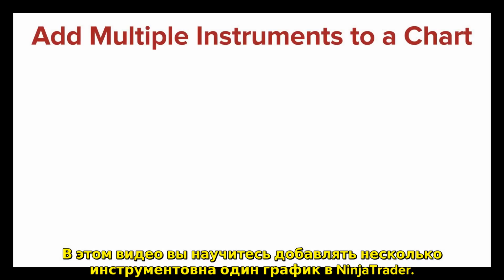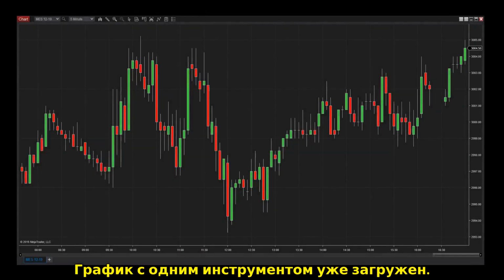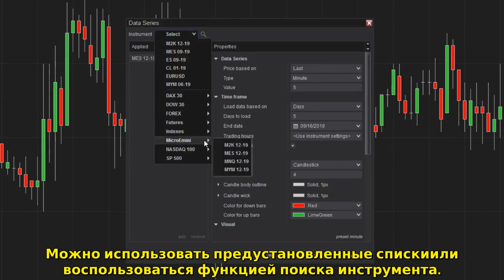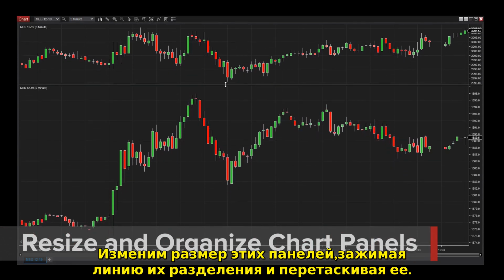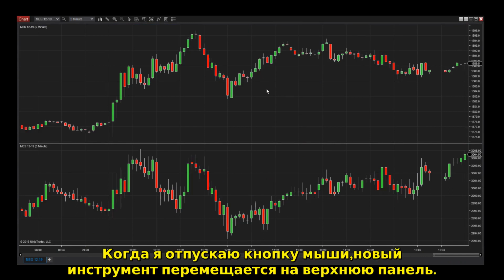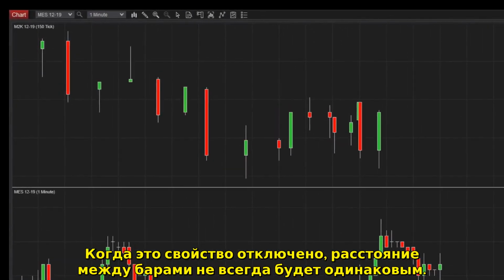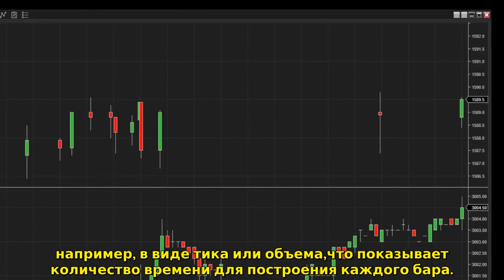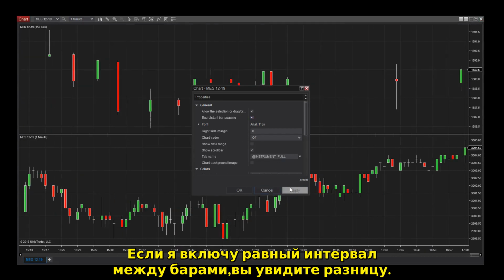Добавление нескольких фьючерсов на один график